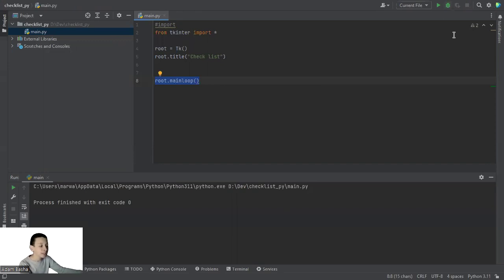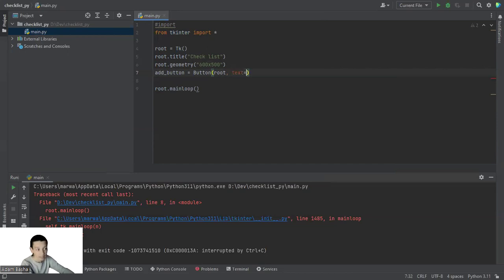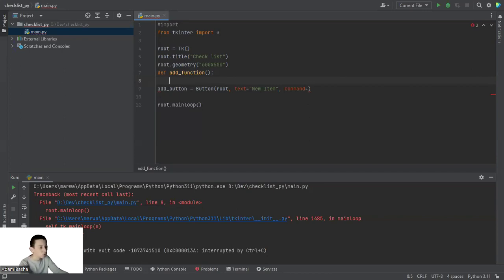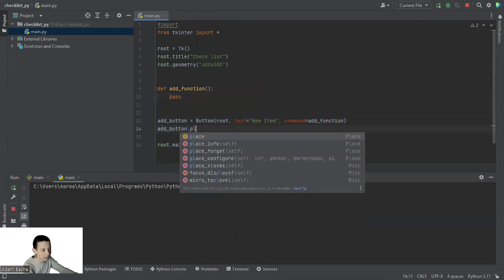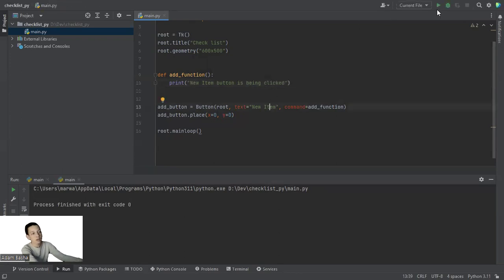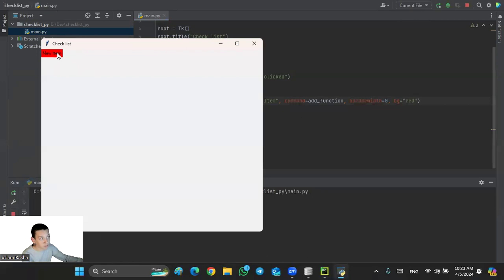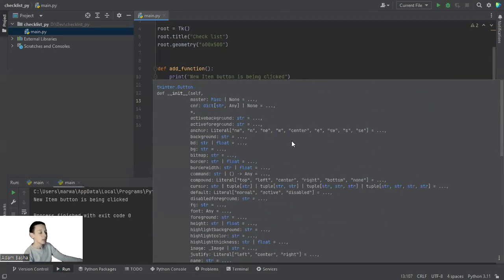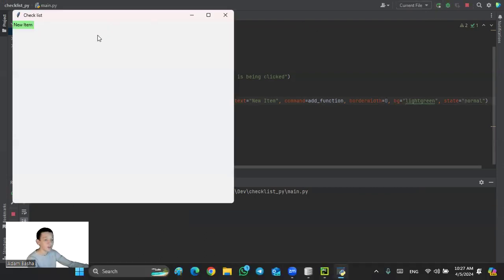Creating a python check list app - Create a new button